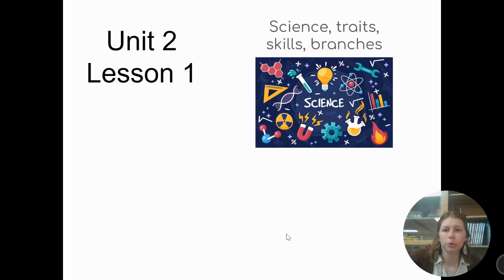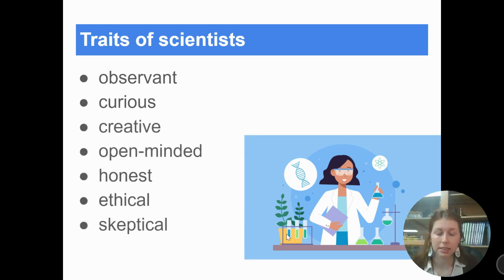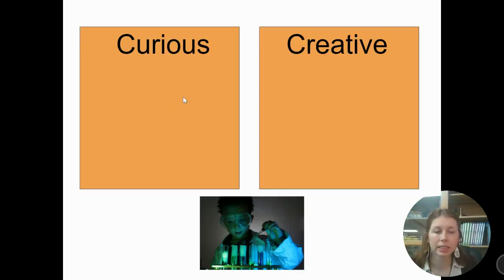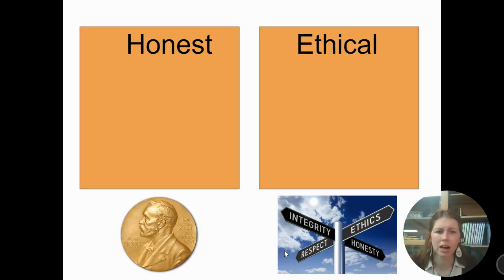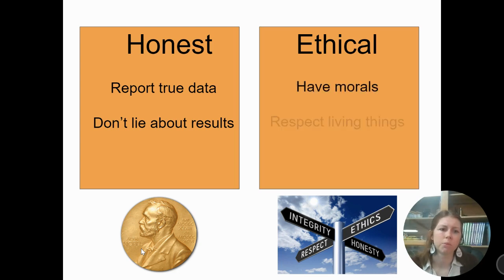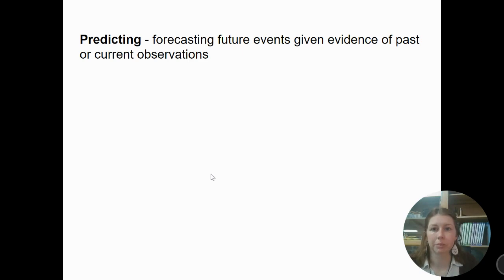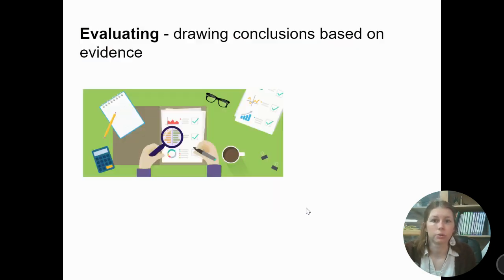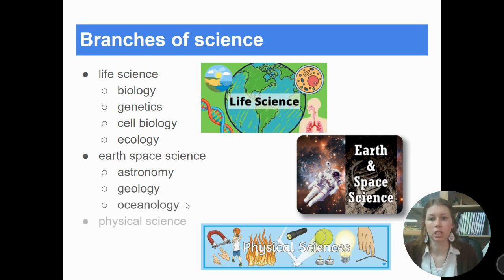Science 6 2.1 science, traits, branches